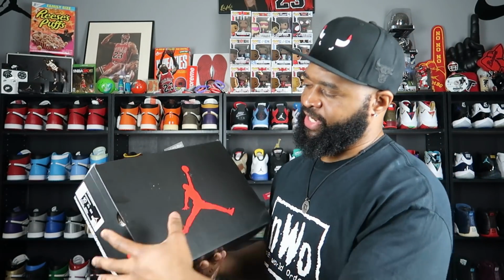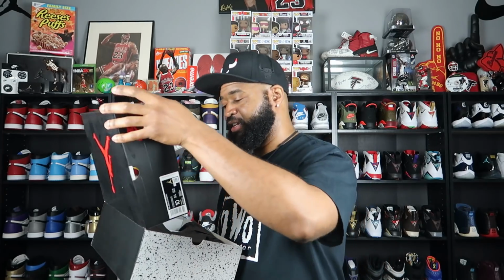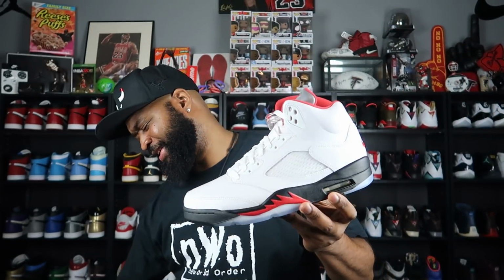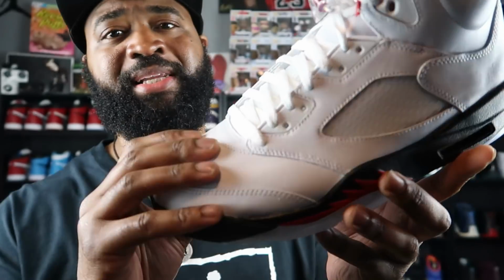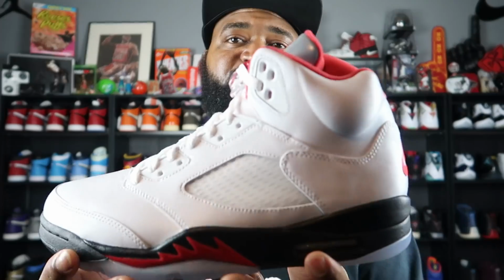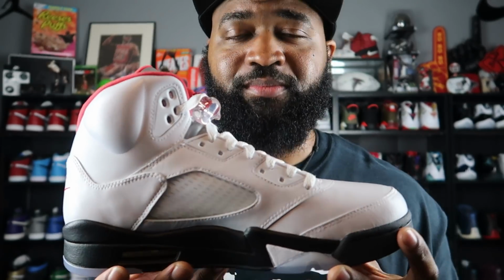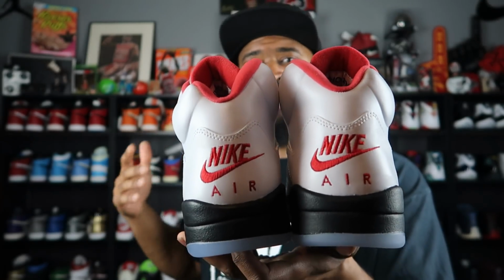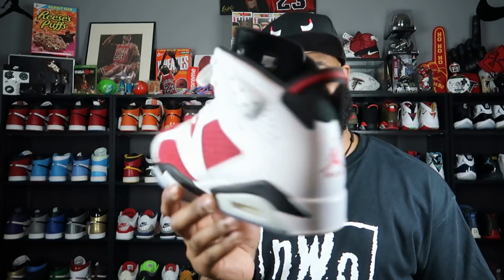MUST SEE EARLY JORDAN HEAT!!!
INTRO/OUTRO MUSIC BY ROBB-ROCK

SHOP FREZHDIVISION: CLICK ON LINK BELOW TO SAVE 20% OR ENTER "TWARD" AT CHECKOUT

SHOP SOLE PREMISE BAGS SAVE 30% BY USING TWARD AT CHECKOUT!!

FEEL LIKE SENDING ME SOMETHING?!!?
SEND TO: T-WARD-Y.F.H.B.